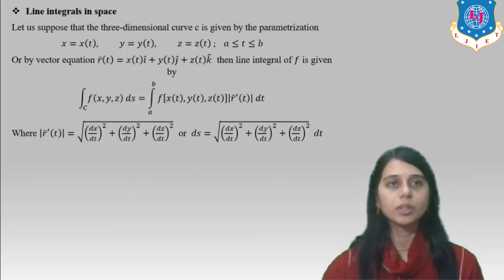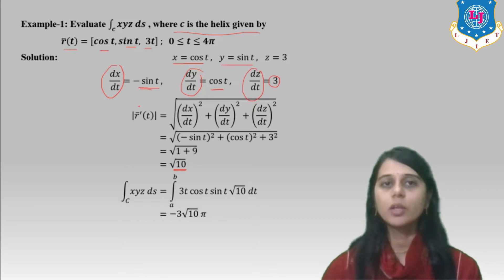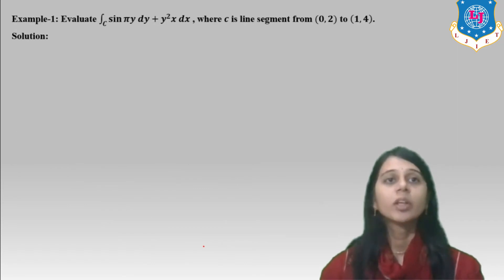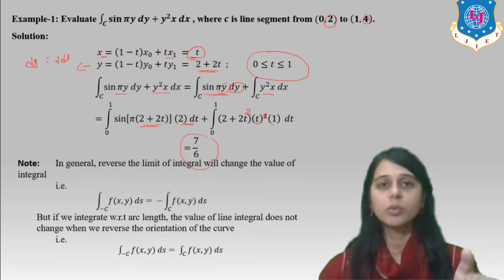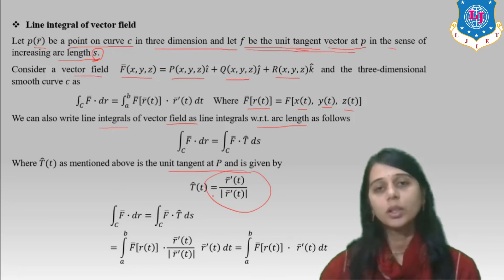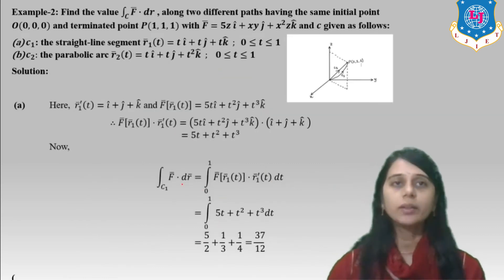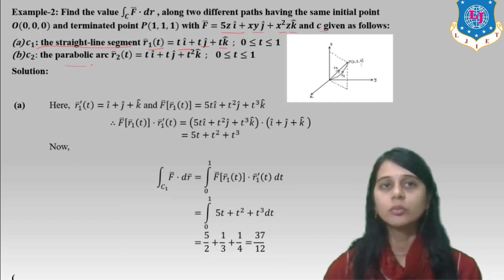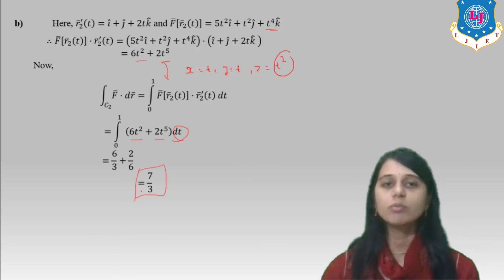Lec-45-Line integral in space | Mathematics-II | first year engineering